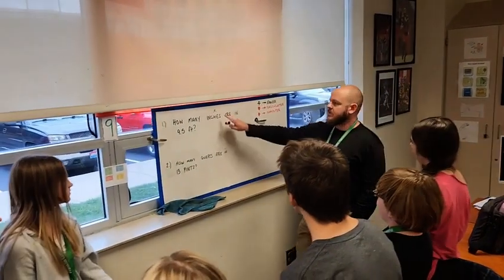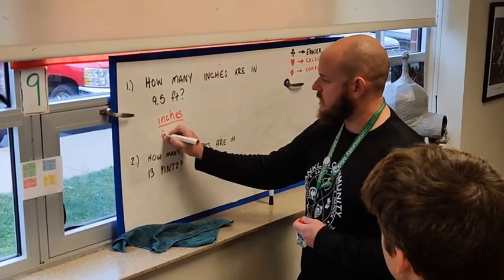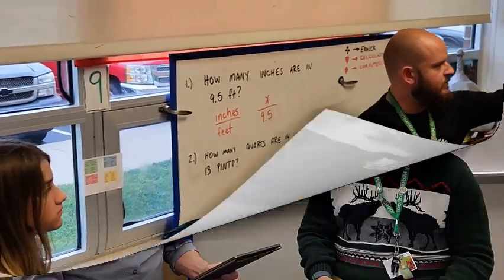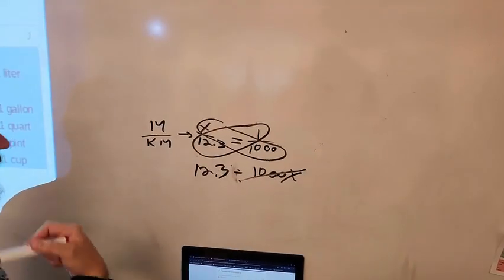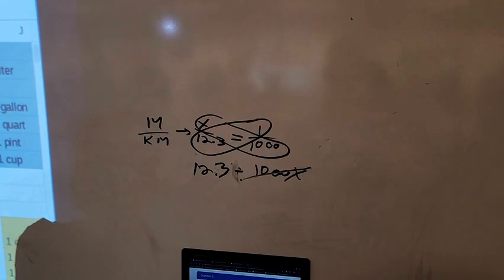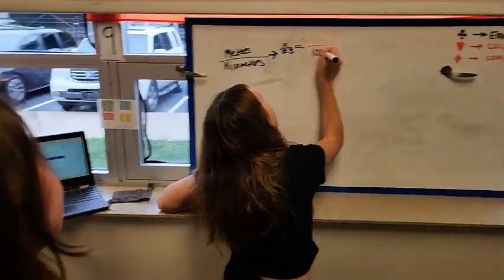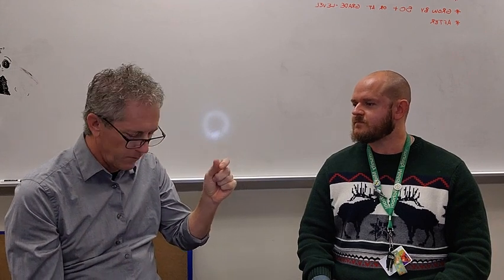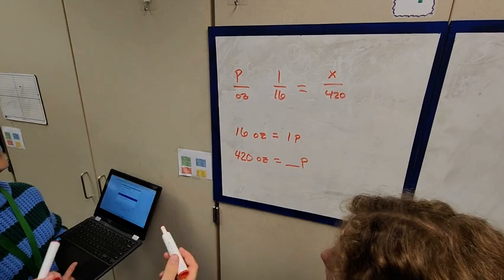Building Thinking Classrooms: Small Group Questioning